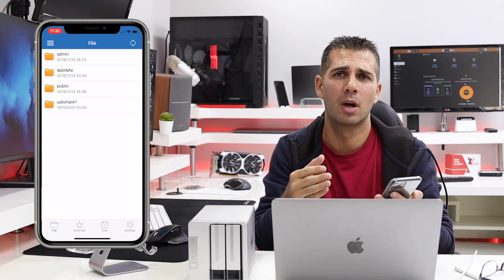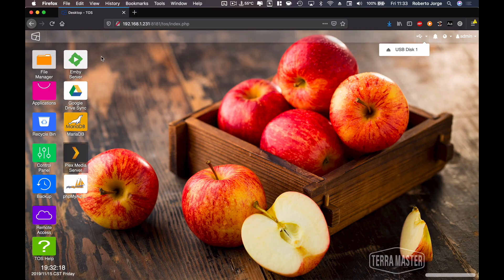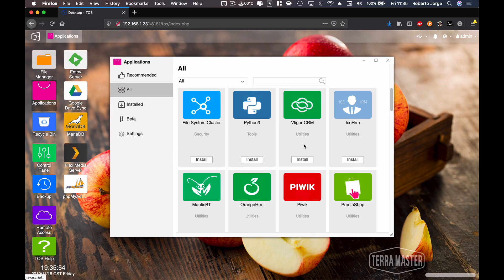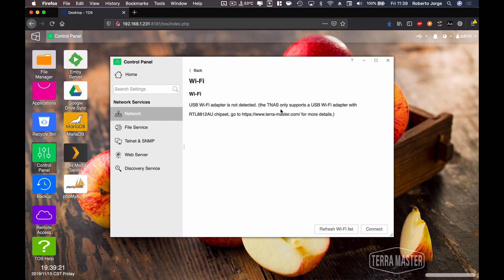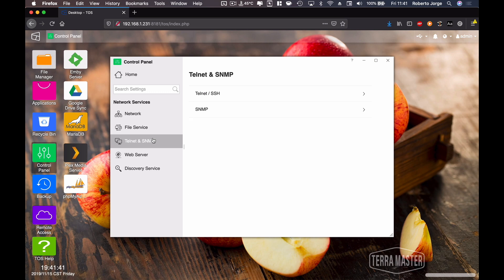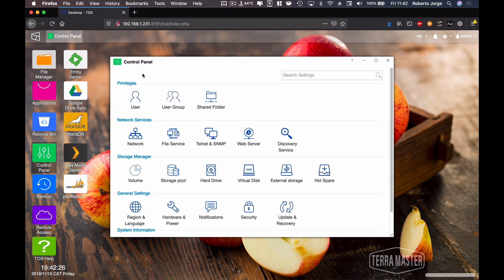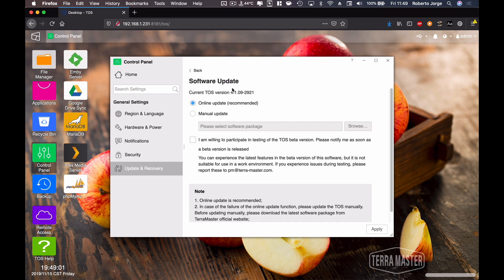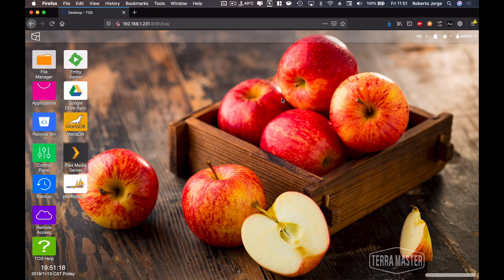In-depth LOOK at Terramaster TOS 4.1 | Dashboard & Mobile App NAS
✅ SUGGESTED VIDEOS  ✅

✅ RECORDING GEAR: ✅